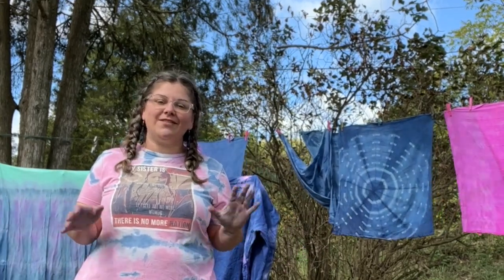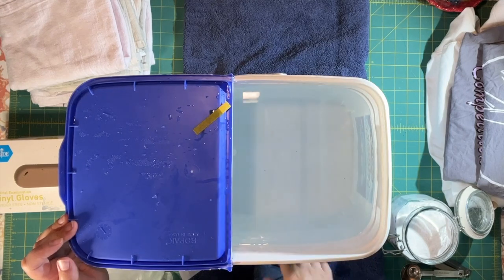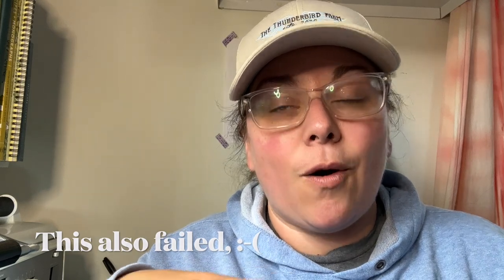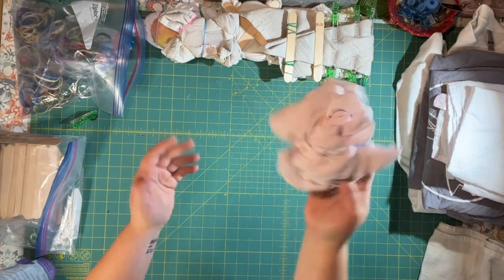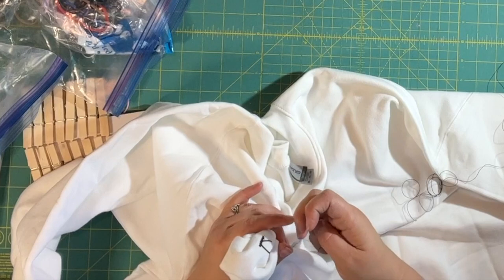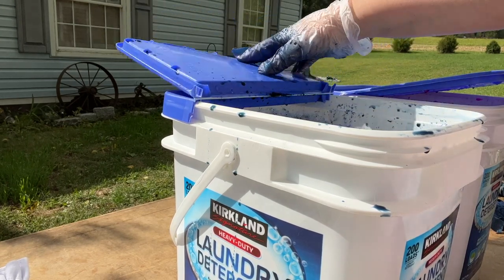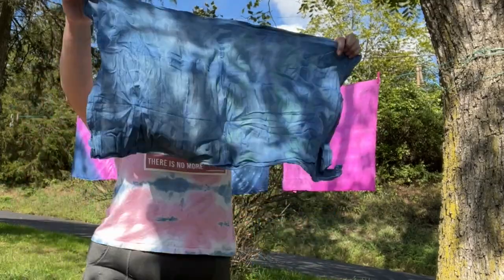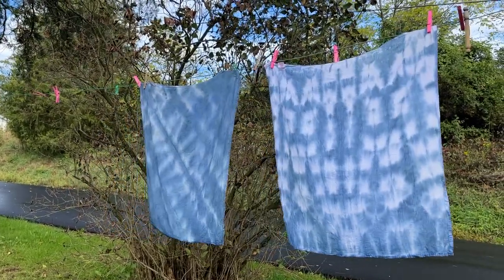Craft Fair FAVORITE Shibori Tea Towels - EASY, High Profit Margin, Quick Sew item PERFECT for Gifts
Featured Pattern - Traditional Japanese Shibori fabric folding technique with natural blue Indigo dye

Genavieve has 20+ years in the sewing, crafting, and fashion business industry. In this video, she shares the beautiful process of Japanese Shibori folding fabric to create unique designs on cotton tea towels. These tea towels are a customer favorite at local craft fairs she attends, as well as, during her 1st Thursday Shoppe Drops in her HandCrafted Facebook group. The tea towels can be sold in pairs or individually at your next craft stand for a low ticket cost to your customer making it a perfect gift or thank you. Yet, you can return a nice margin for yourself. Give this process a try before your next vendor event and see how quickly they become the talk of the show.

Materials used to create your own Shibori Tea Towels:
White Cotton Tea Towels
Indigo/Shibori Kit
Bulk Indigo Dye
Bulk Soda Ash
Measuring Spoon Set
Wooden Circles
Quilt Batting - JoAnn Fabrics - Pellon White Cotton Batting 90"
Jumbo Clips
Powder Free Gloves

Finding crafts that allow you to enjoy time in nature and discover a generational history to them can be truly healing for you but also for those who receive the items you make. Indigo dye dates back close to 5,000 years BC and the first records of the Shibori technique being used are around 300 AD to a Japanese Emperor. These indigenous techniques have a deep history and can add a whole other appeal to your end product whether it is a simple tea towel or beautiful sheep skin leather for a bag. Shibori is also a great way to add your own flare to merch and graphic Ts you buy from your favorite small shops as I did for the merch from MoreMeKnow, LindsHandmade, Mojo Sews, and Anna @akprzy
Here are your Time Stamps:
Intro: 00:00
Pattern Feature: 00:54
Supplies: 02:10
Dye Prep: 07:38
Acid Dye Fail: 18:36
Shibori Tea Towel Folding Techniques: 20:55
Shibori Small Biz Merch Folding Techniques: 35:44
Dye Dipping: 44:46
Healing Part 1: 53:21
Healing Part 2: 54:56
Rinsing Out Dye: 57:36
Apollo Cameo: 58:07
Tea Towel Reveal: 58:12
Tea Towel Craft Fair Finishing (The Sewing): 1:02:36
Merch Reveal: 1:05:38
Closing: 1:08:00
Behind the Scenes of Acid Dye Fail: 1:08:32
Follow us to learn more about our farm -

Do you love to sew and want to be a part of our HandCrafted Facebook Group? Join us on the 1st Thursday of each month for our HandCrafted Shoppe Drops where you can purchase items seen on our channel
Sewing machines:
Singer 600 - aka Doris - Domestic Sewing Machine
Singer Professional 5 - aka Mo - Serger
Sailrite Fabricator - aka Gertie Hazel - Industrial Sewing Machine